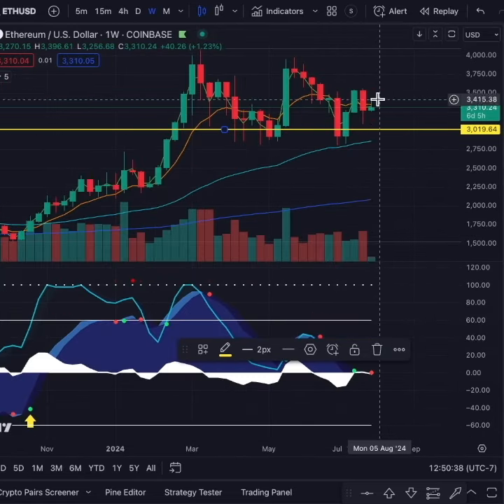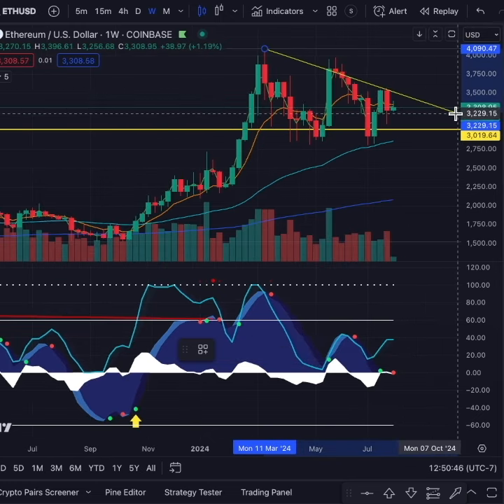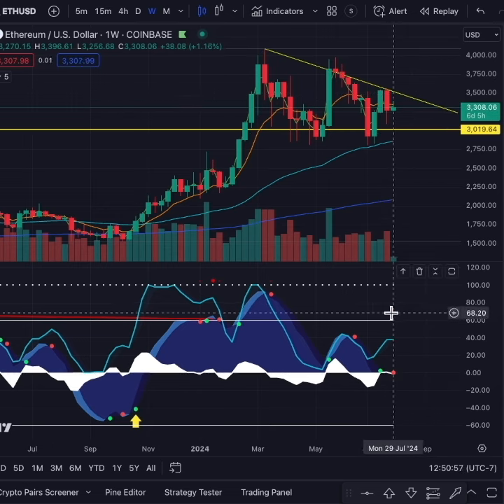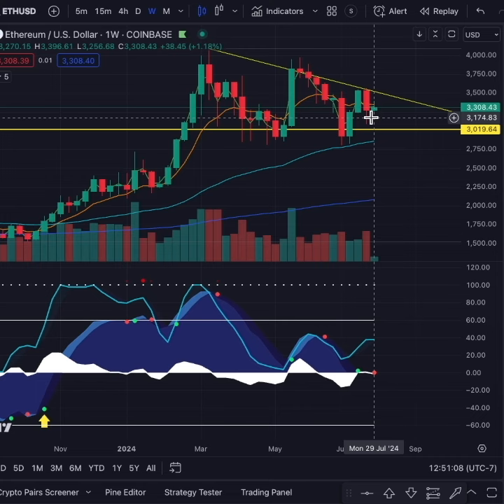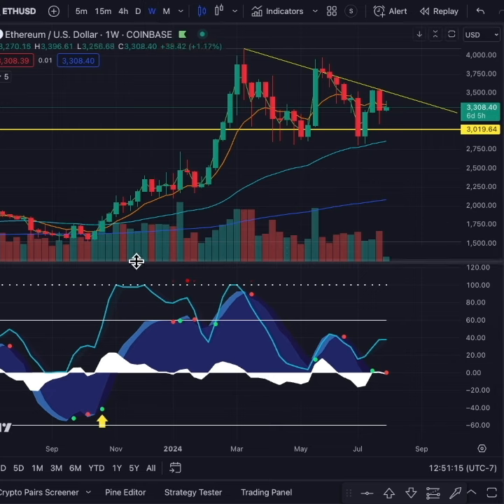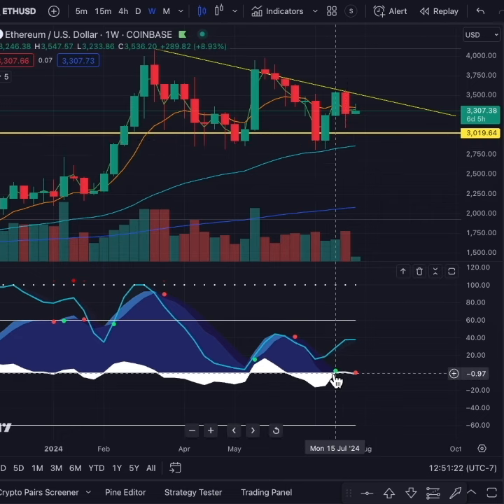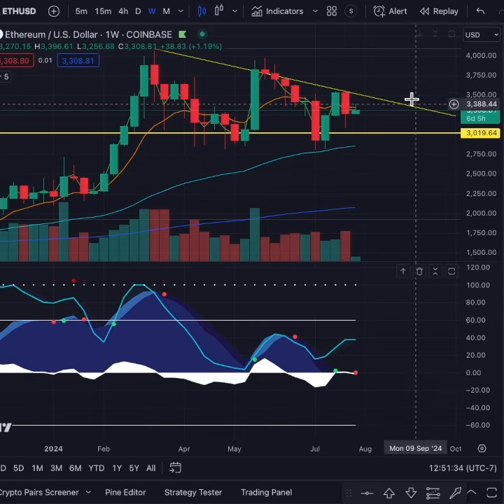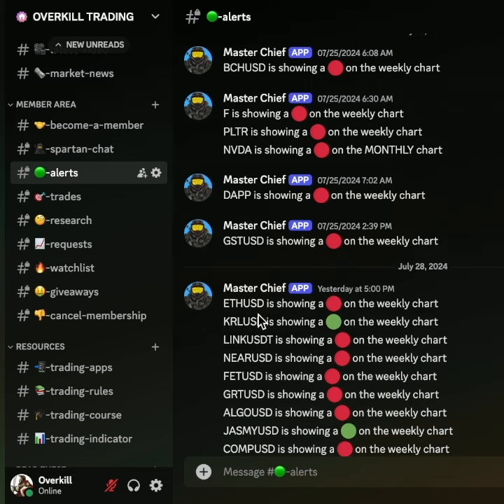$ETH Chart Analysis - July 29 📈🔍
$ETH Chart Analysis - July 29, 2024 📈🔍

🔍 Key support & resistance levels
📉 Trend insights & patterns
💡 Price predictions